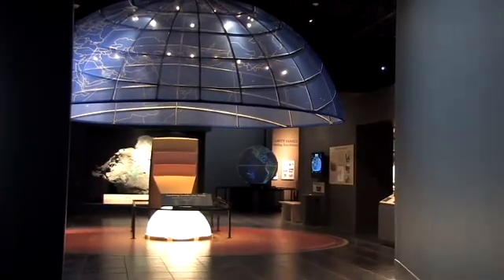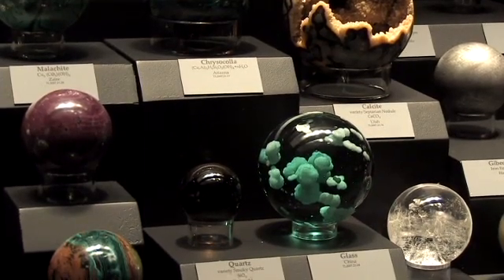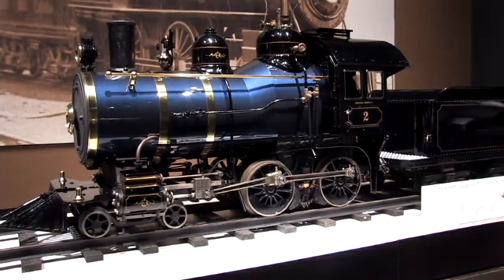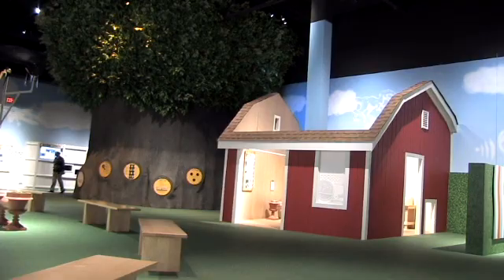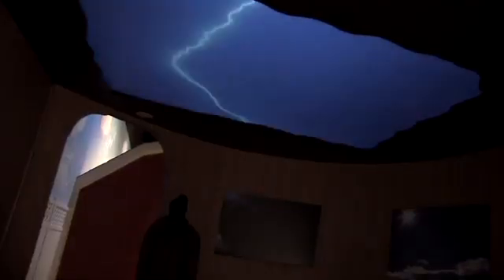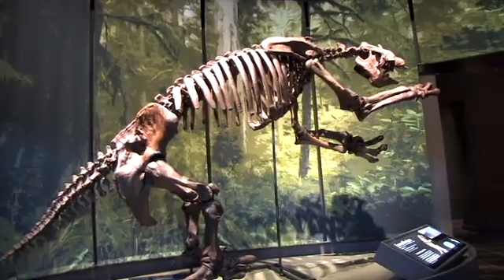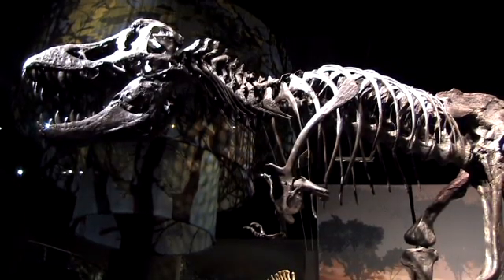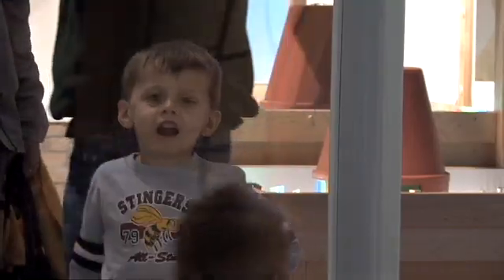Tellus Museum Tour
Northwest Georgia Science Museum